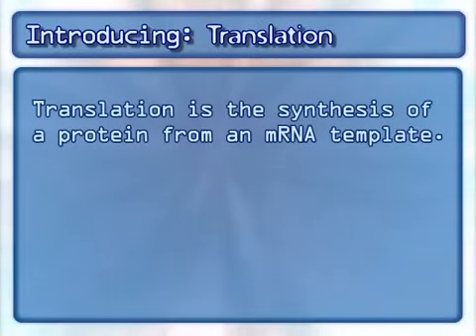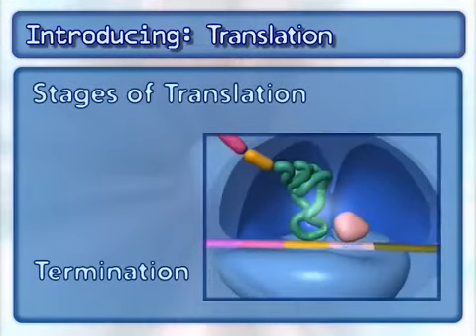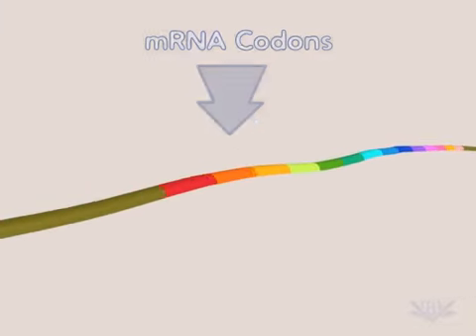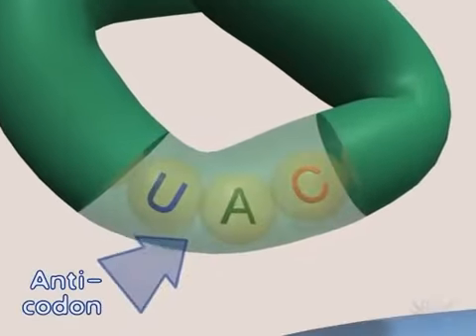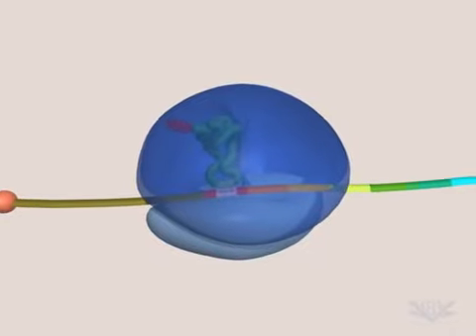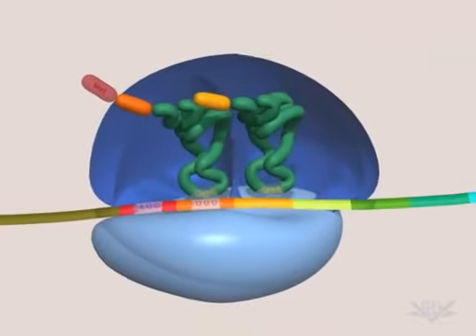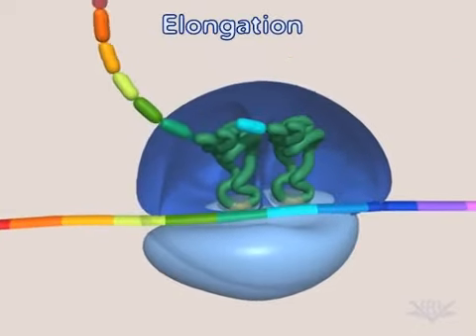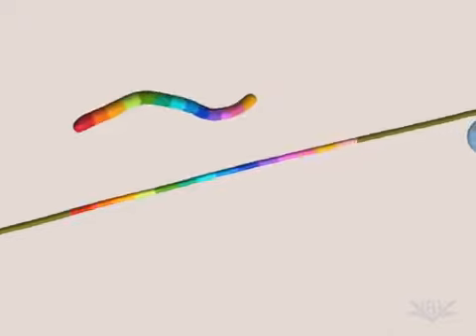تخليق البروتين رائع جدا